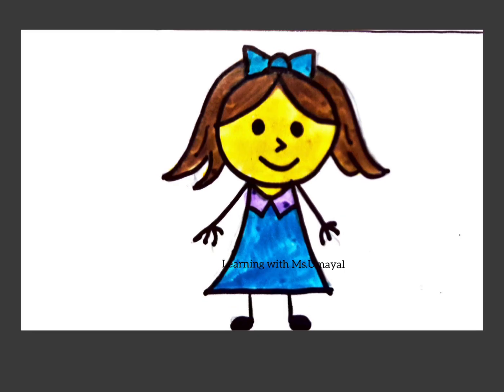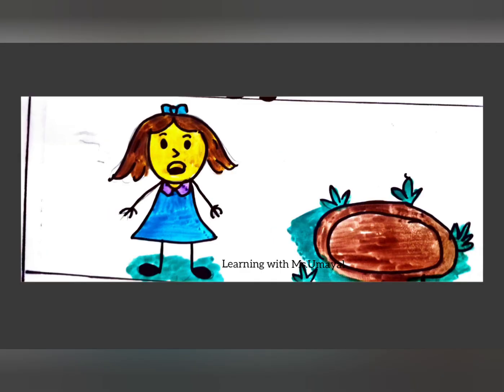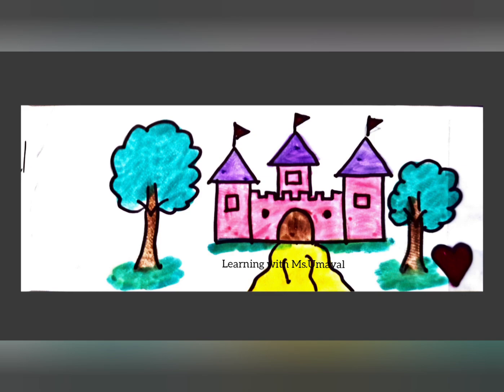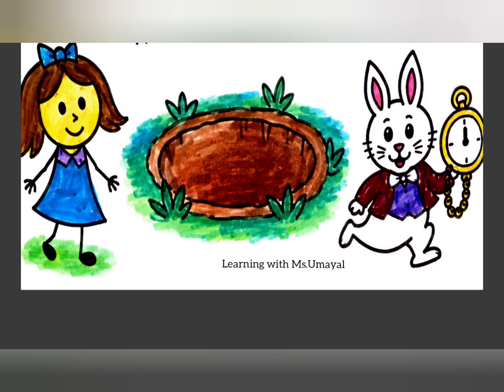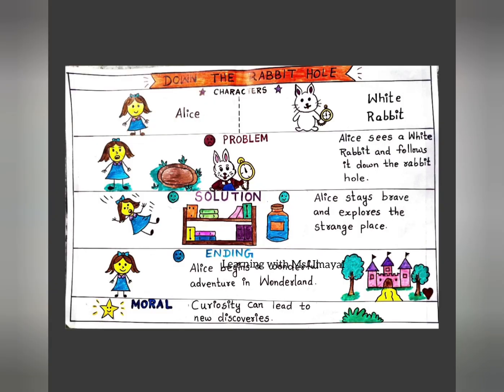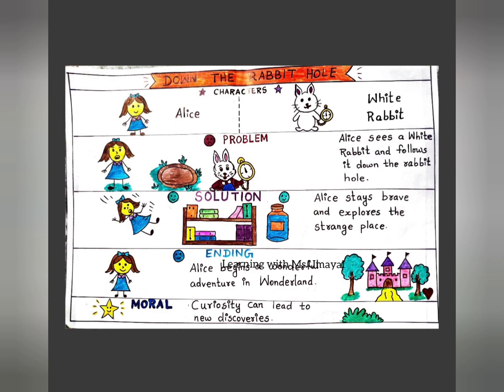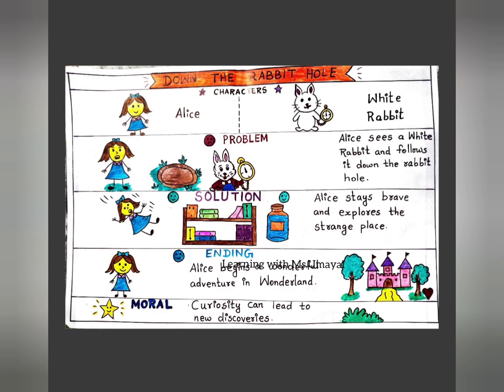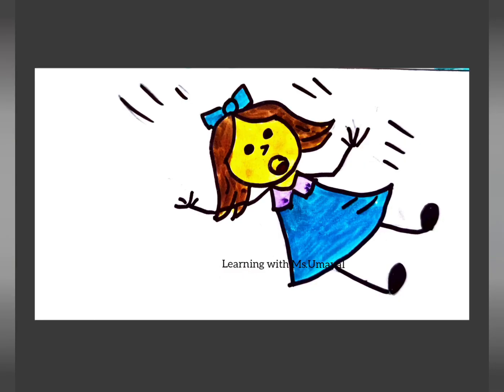Down the rabbit hole - A journey through literature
CAMBRIDGE ENGLISH - LETS LEARN THE ADVENTURE OF ALICE

Listen to the story of Down the rabbit with me.. An extract from Alice in the wonderland !